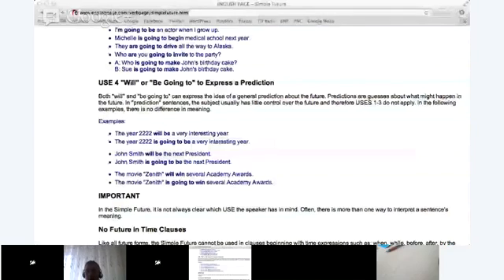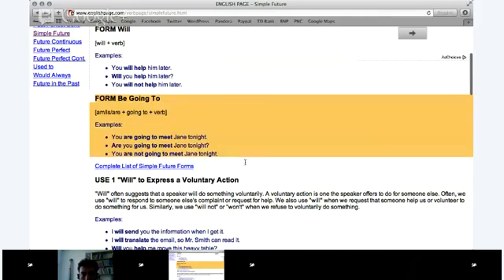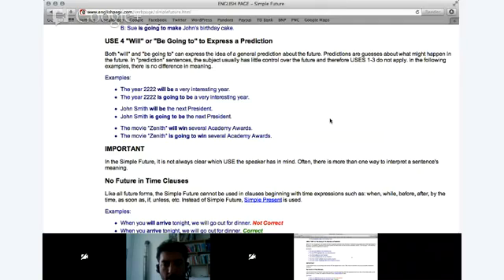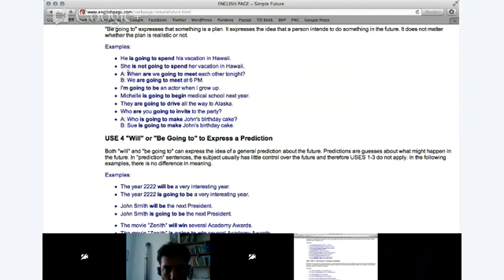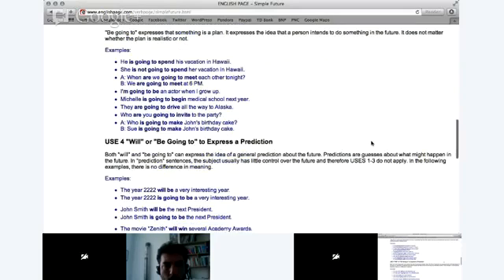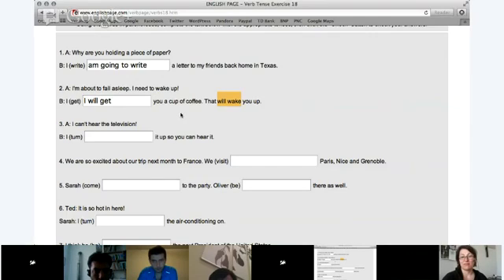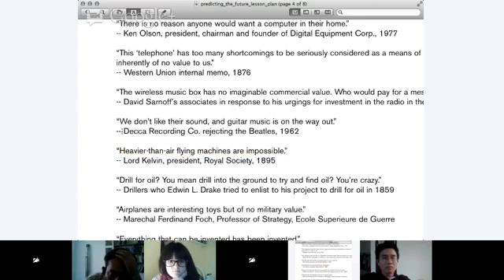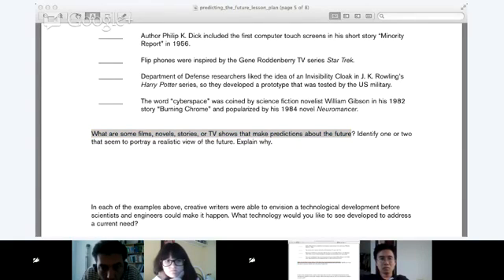Speaking - Laura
We're going to discuss the future. This class will be discussing technology, movies, and our predictions for the future. And because we will be talking about the future we are going to have to use the future tense.